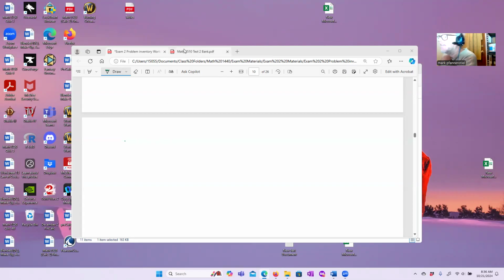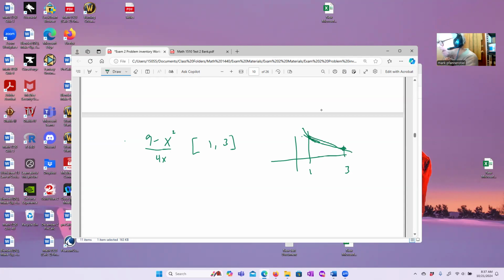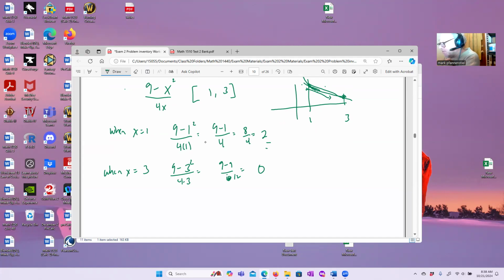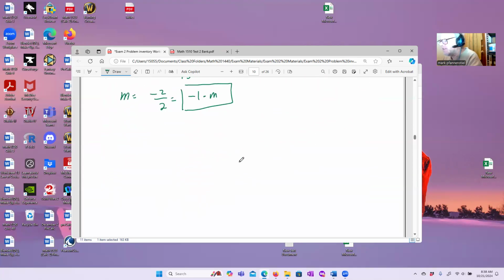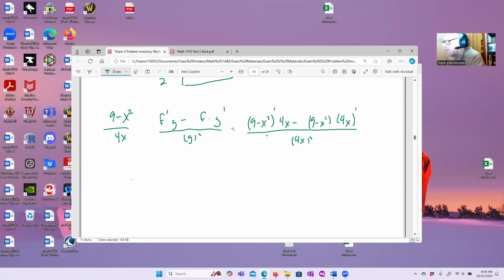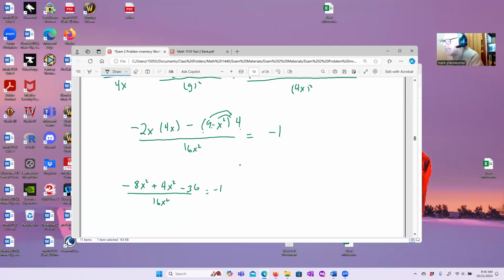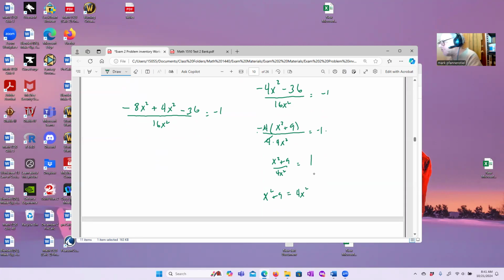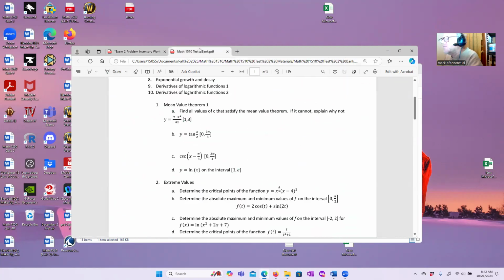Calc 1 Pretest 2 Problem 1a